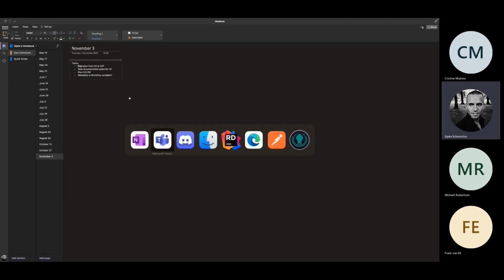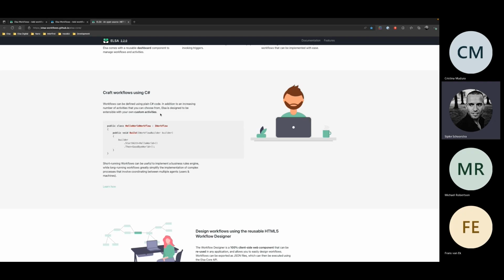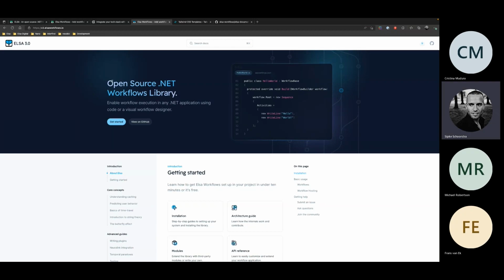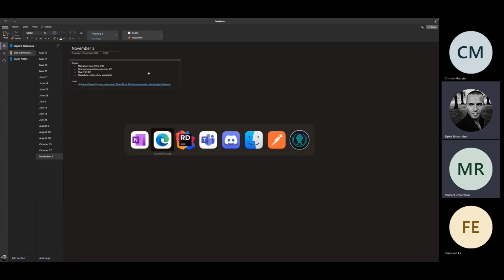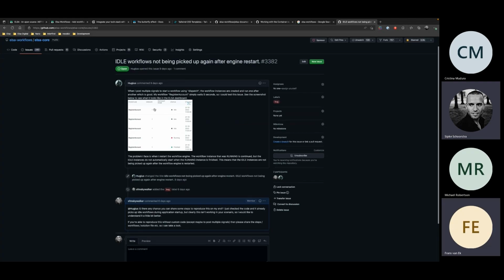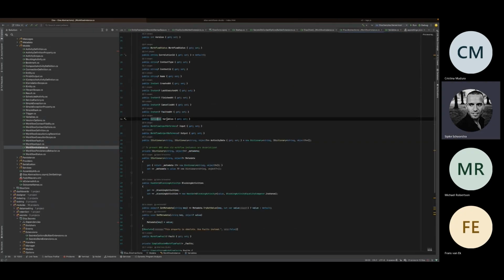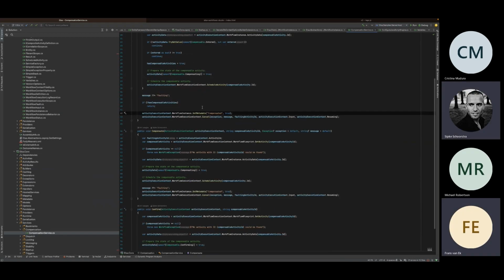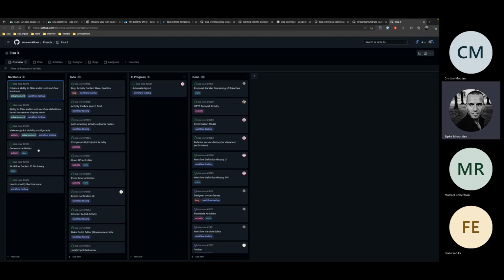Elsa Workflows Community Meeting 24 ( 2022-11-03)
Demos
    - Asynchronous activities
    - Workflow driven UI by Frans

Topics
    - Elsa 2.9.x
        ○ 2.9.2 to be released ASAP

Next time:
    - Code spaces by Mohammed?
    - Workflow driven UI for V3? ;)

Feedback
    - How to deal with running jobs and join activities?
Master branch currently broken if you don't have .NET installed